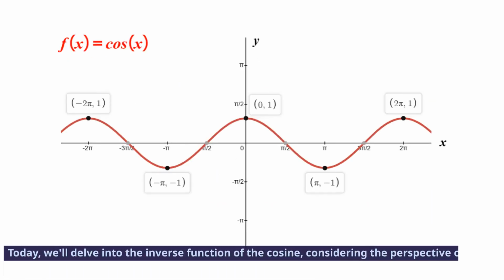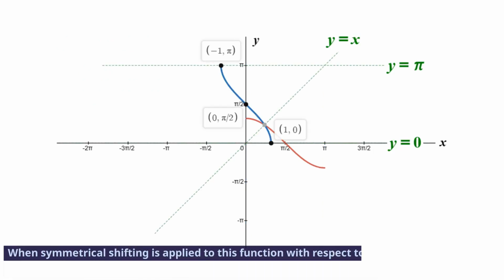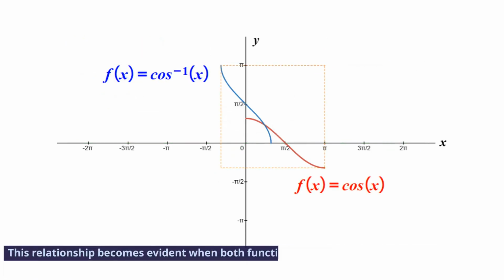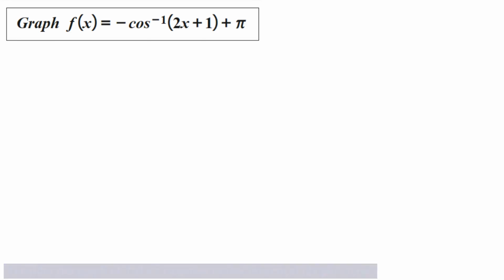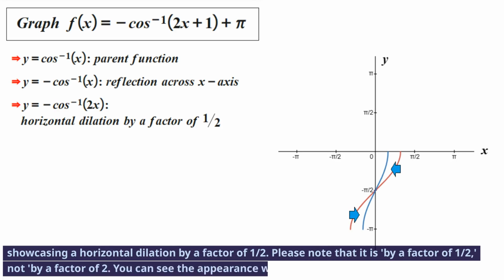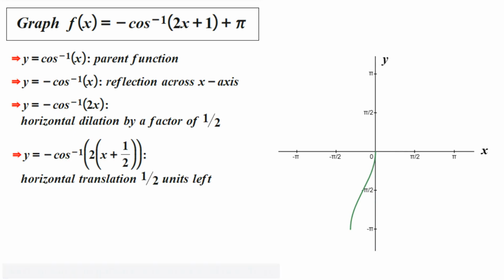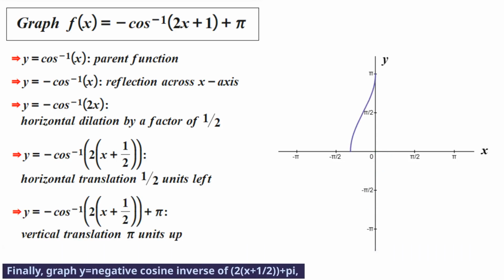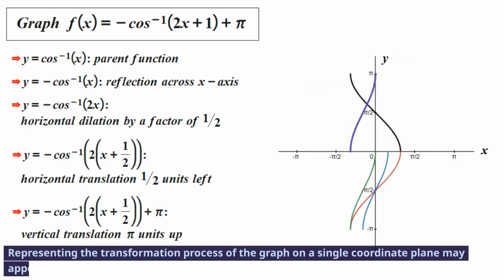Graphing of a ArcCosine Function, Precalculus